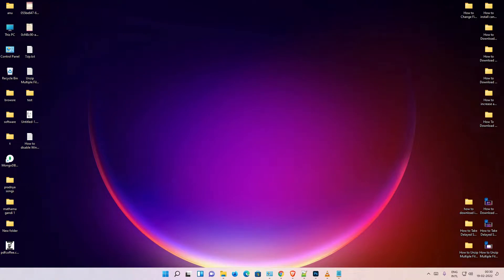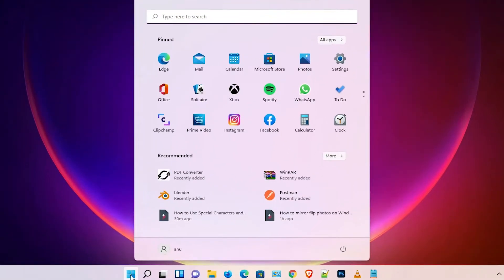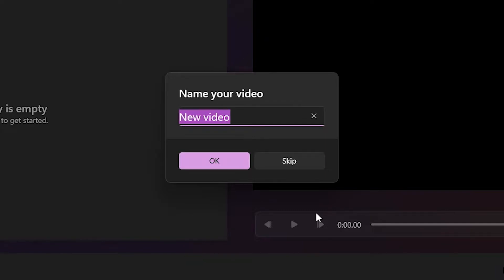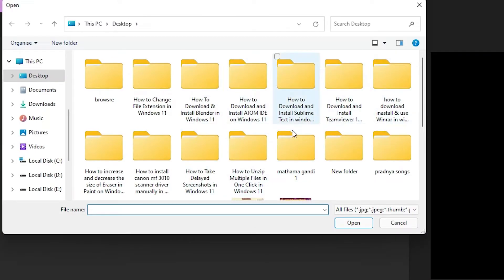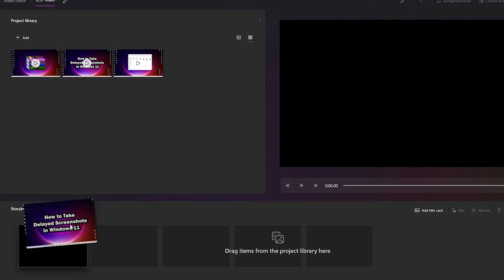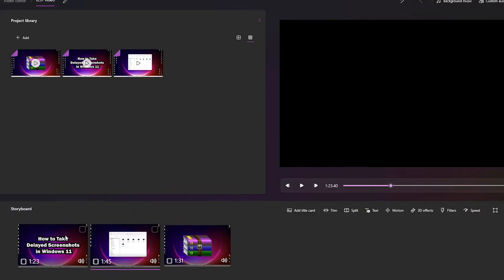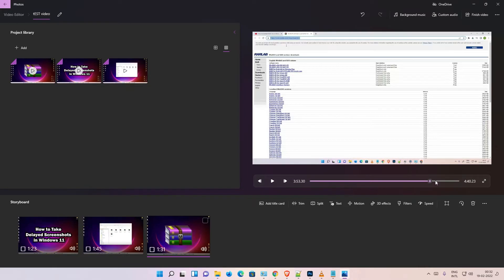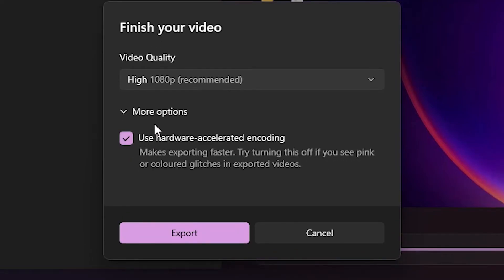How to Merge Videos in Windows 11 - Combine Video Files for Free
In this Video we are going to see How to Merge Videos in Windows 11  - Combine Video Files for Free in windows 11 pc  or  laptop by the simplest Way.